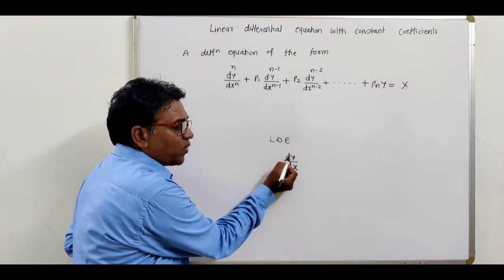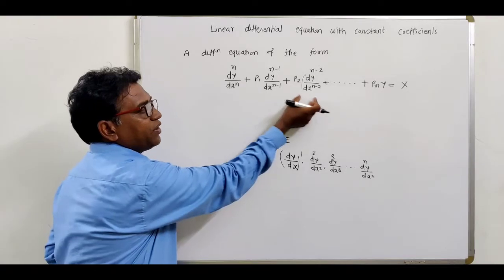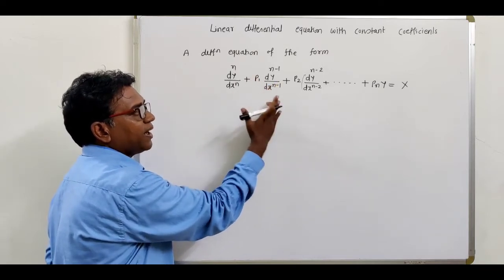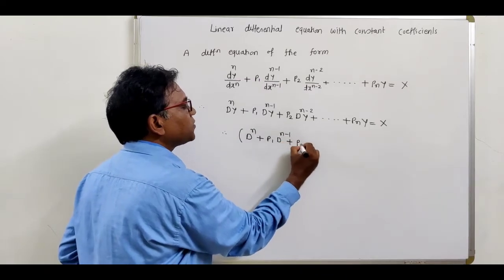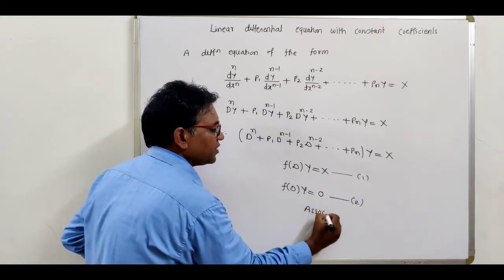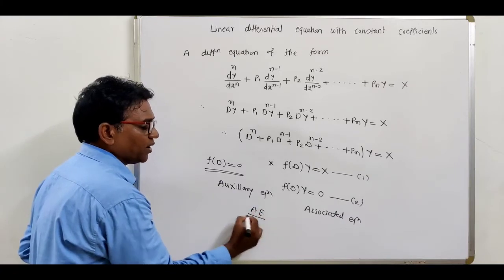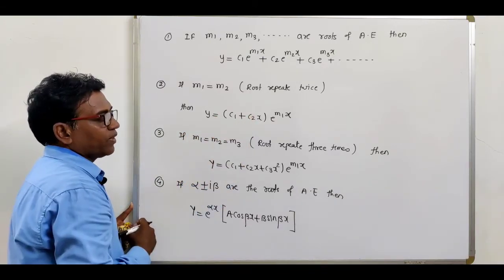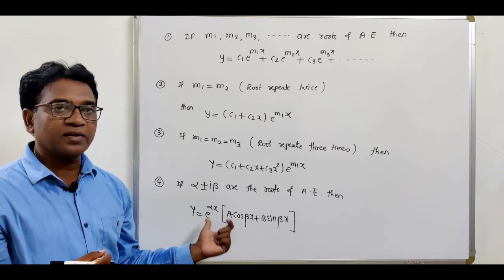Linear Differential Equation With Constant Coefficient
This video contains the topic Linear Differential Equation With Constant Coefficient and it is useful for BSC and engineering students.